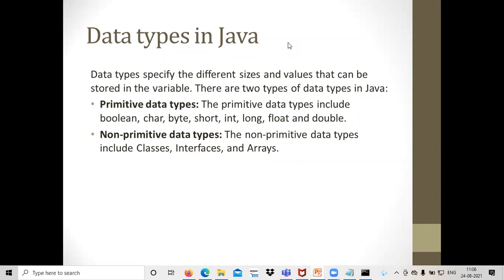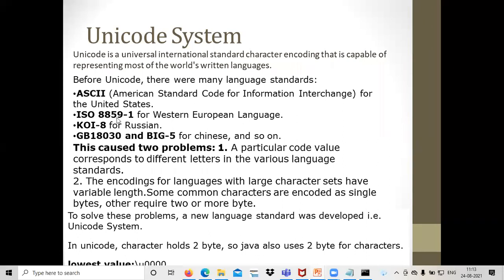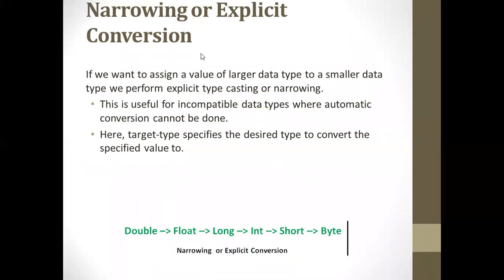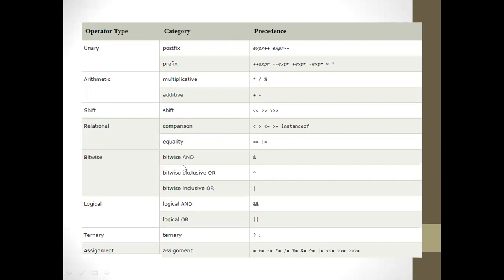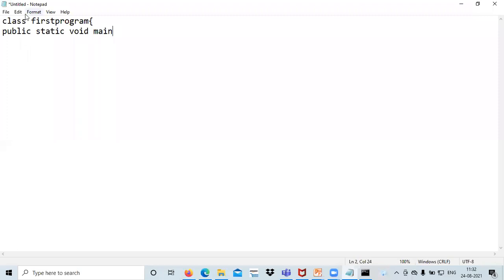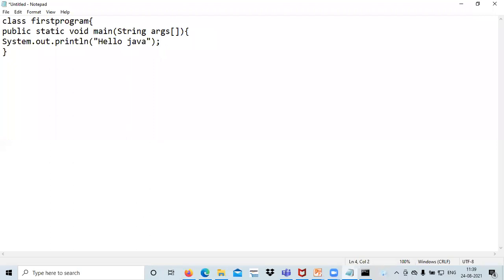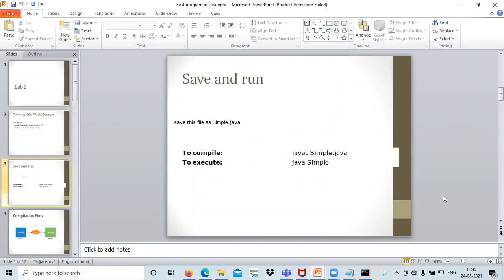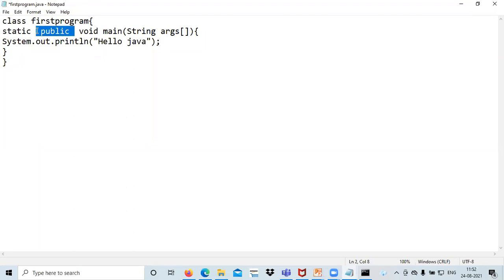Programming in Java Lecture 2 (24 August 2021)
Data types, operators, First program in java, types of variables